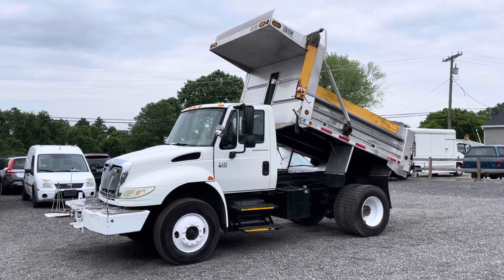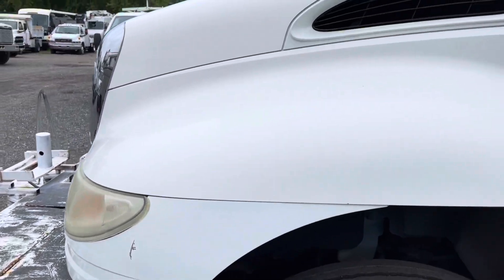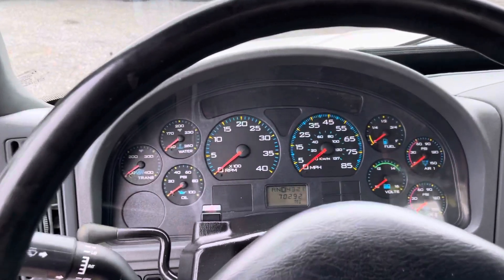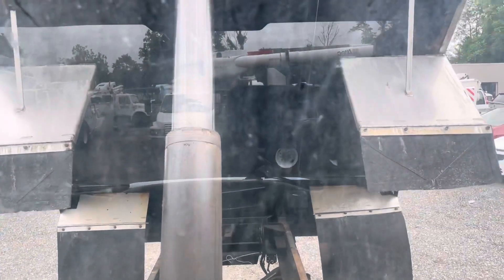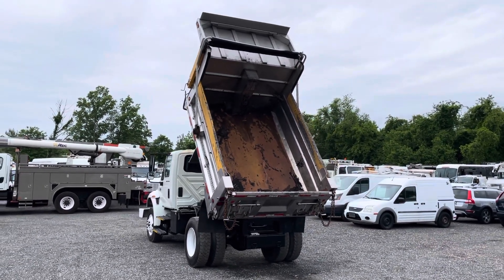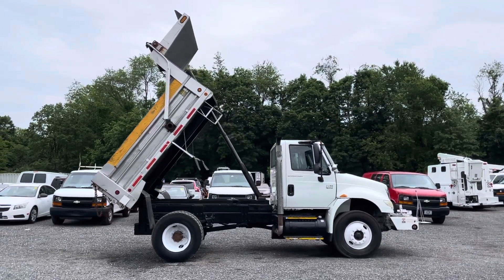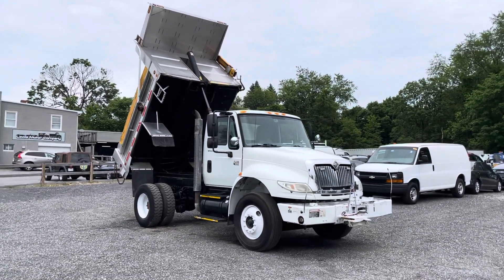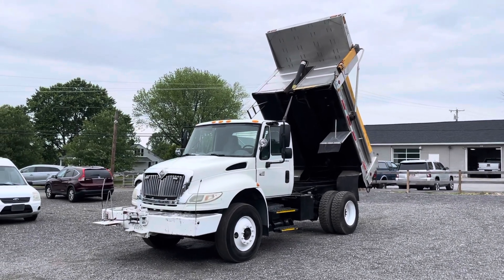Lewis Motor Company - 2006 International 4400 Stainless Body Dump Truck Auto DT466 for sale on eBay!